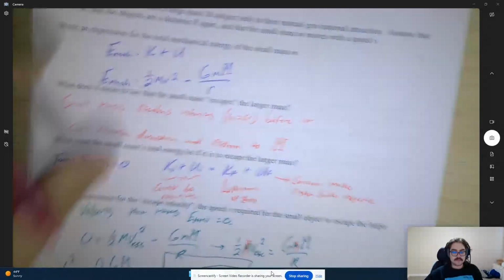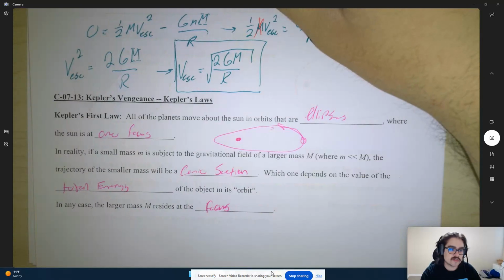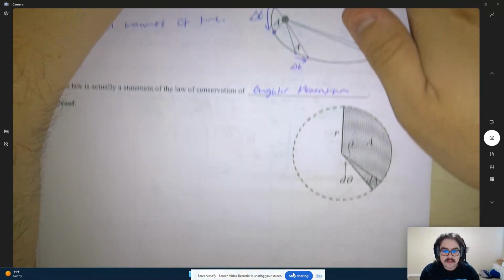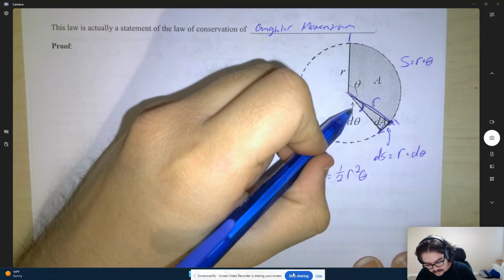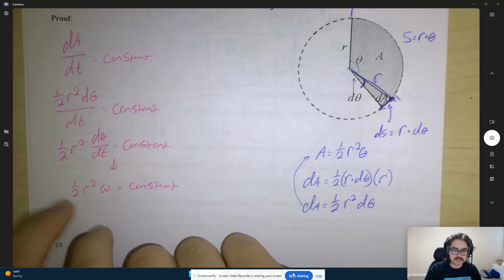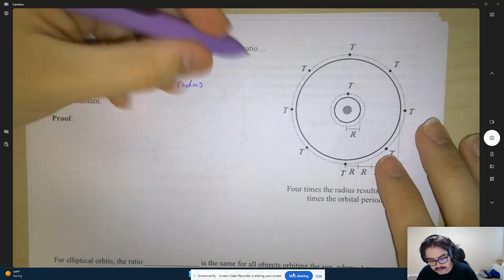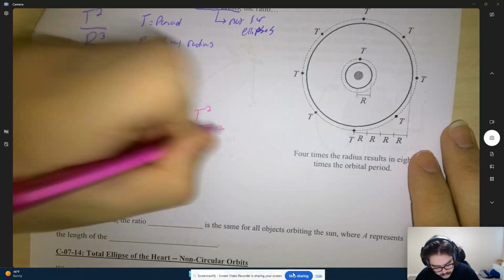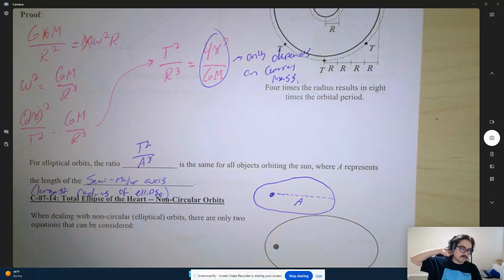C-07-13: Kepler's Laws